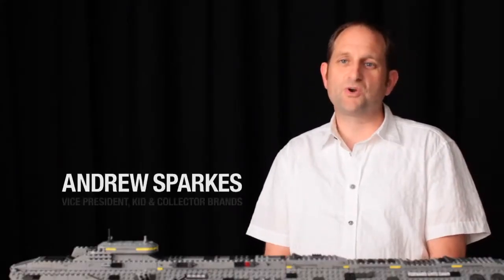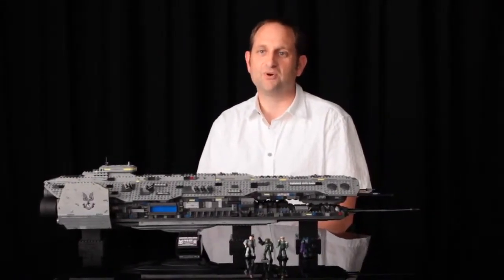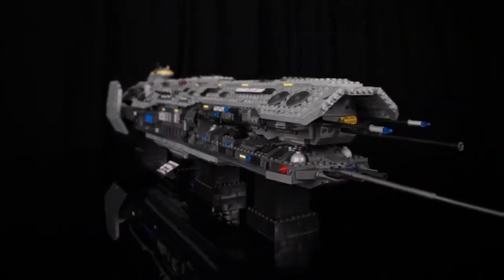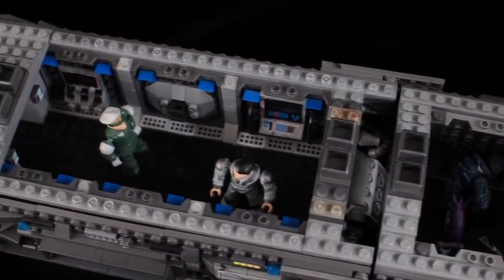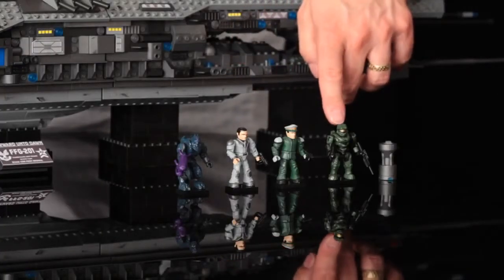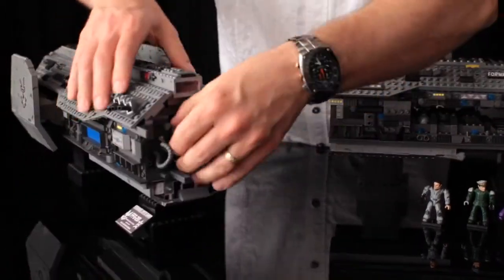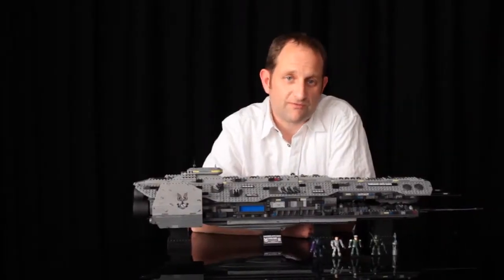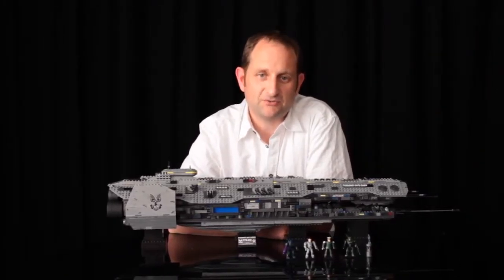Mega Bloks Halo Forward Unto Dawn at Toys R Us